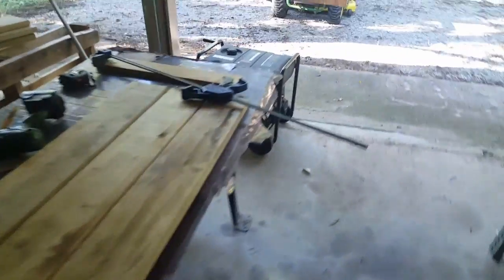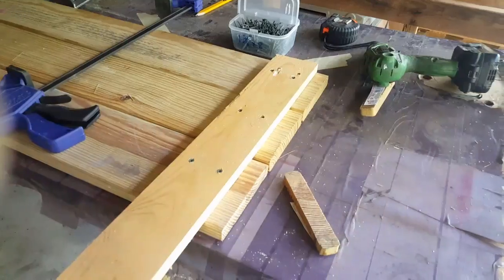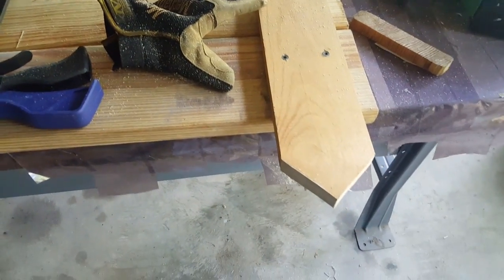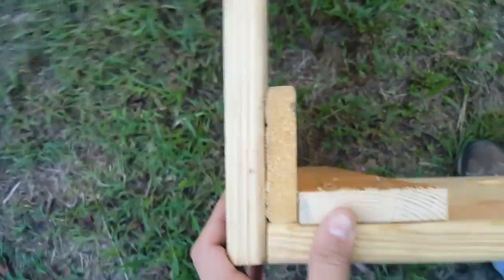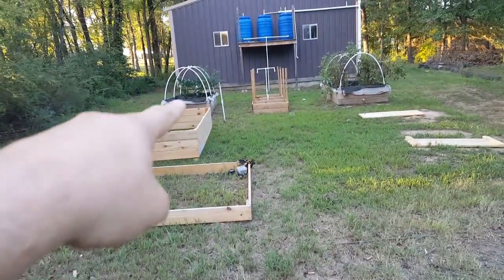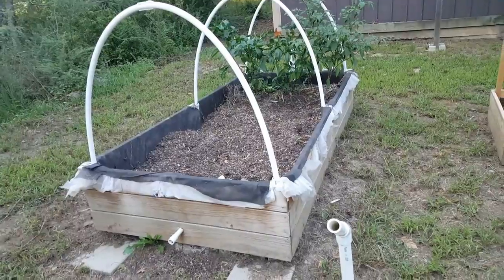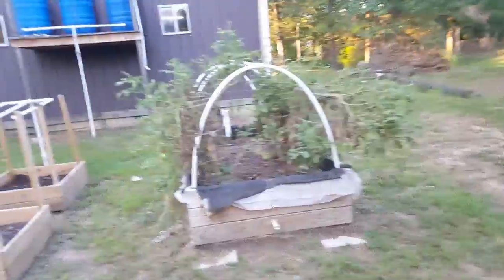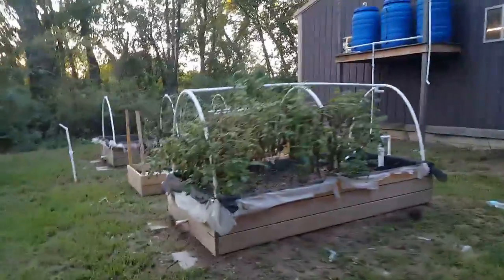Wicking Garden Build - Part 1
Construction of a wicking garden bed. See the other videos for automation setup

15RGuB23J5boJniWGToyXuN5cDDJRqtw8i

0x036E8f9700b306843d279f606B4108bf1C6b8607

LgWrUJ52pkjoqVyzDUM2WgzXyUt7NbjC9C

Xk5ERNpMSrpqzXPJ19vQJ5cZ5TC55CRkDB